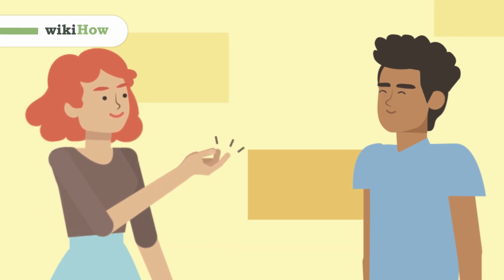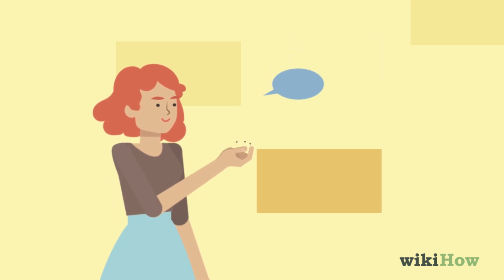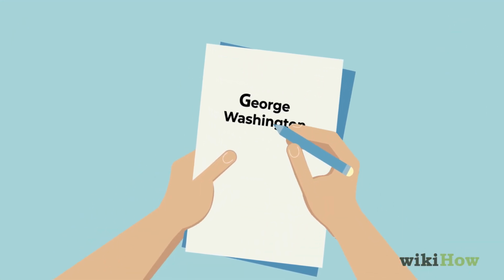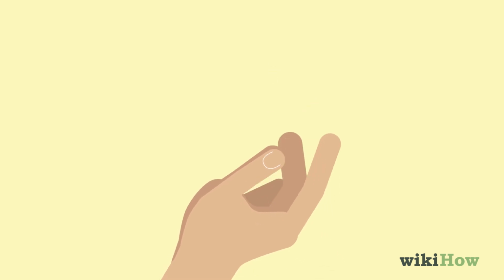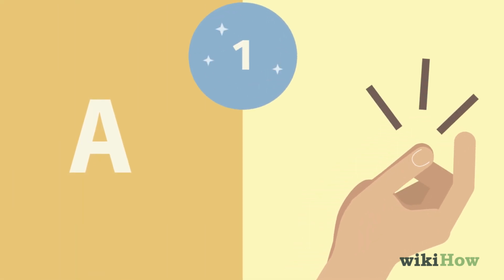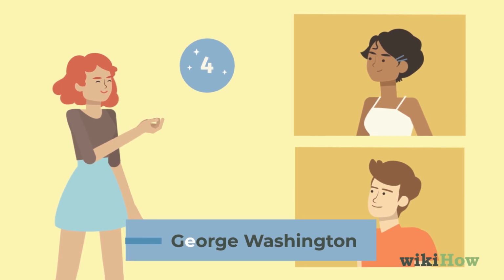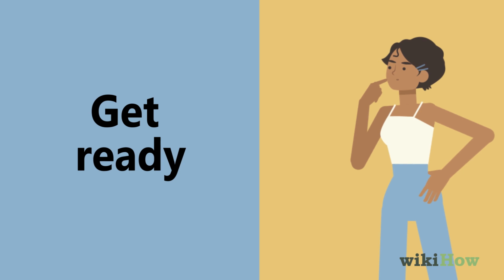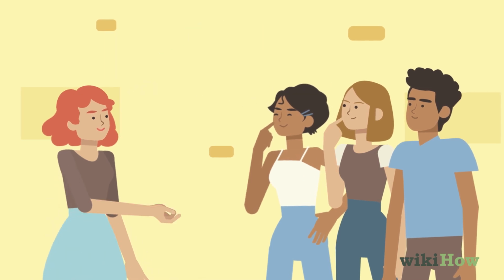How to Play Snaps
Have you seen the movie "PS I Love You" with Hilary Swank and liked the game Snaps that her character plays? Or maybe you played the game of Snaps at camp and forgot how to play it. Learning to play Snaps is very simple and will provide hours of laughs for you and your friends or family.